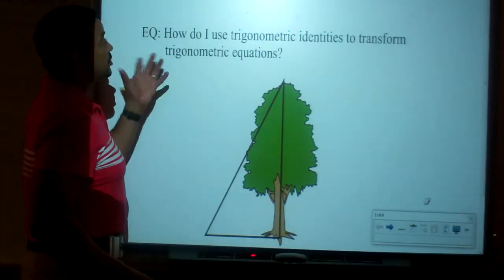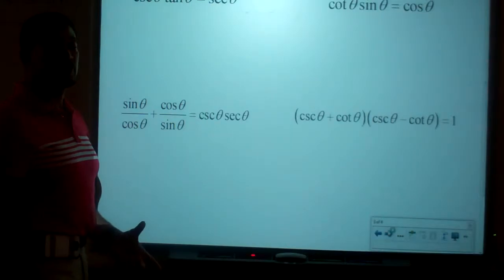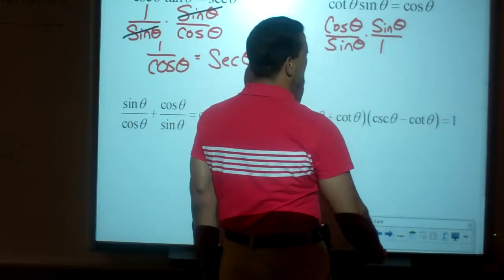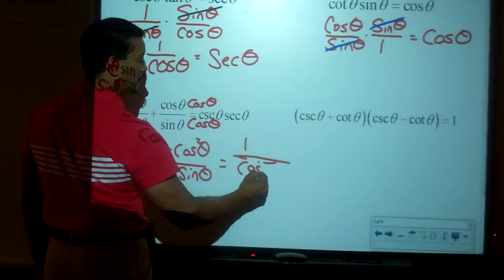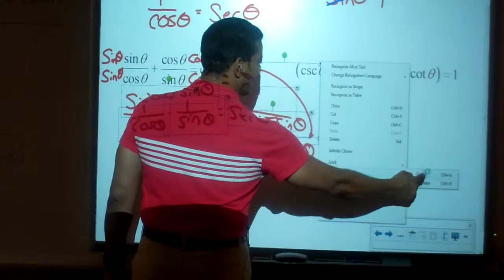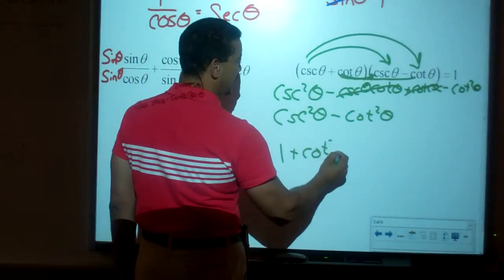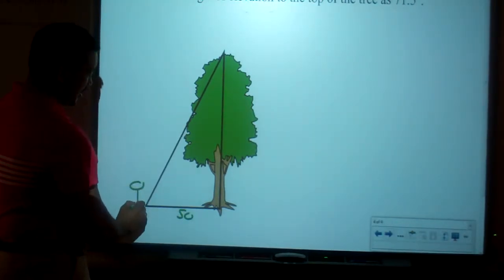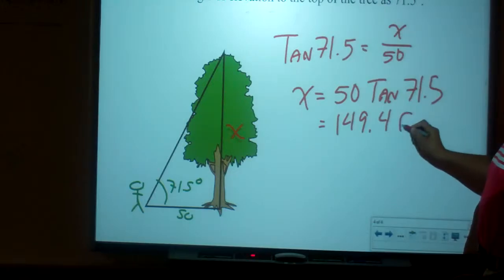Right Triangle Trigonometry Part 2